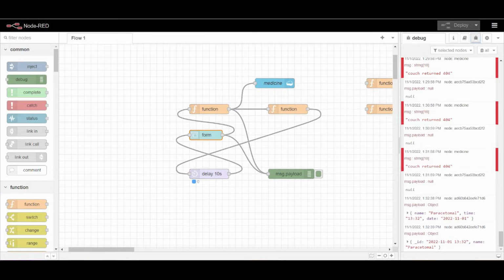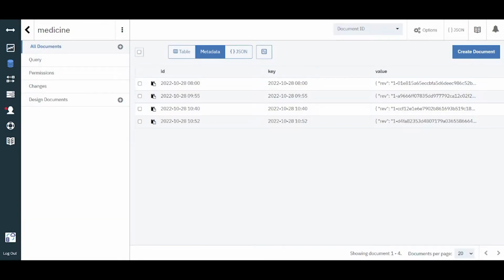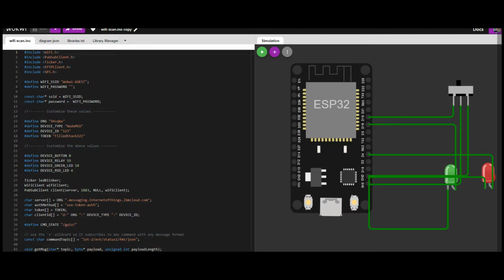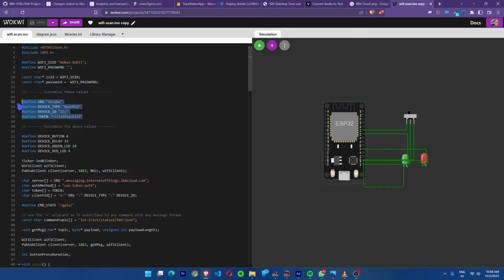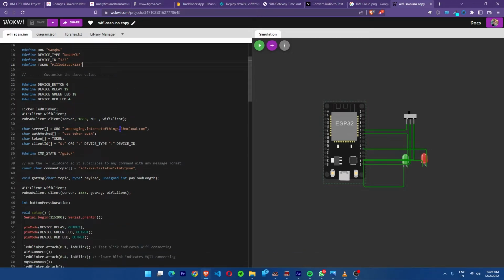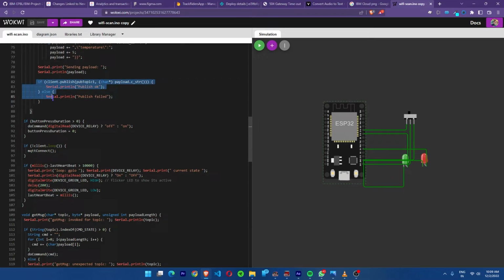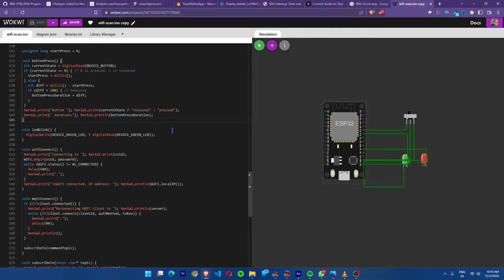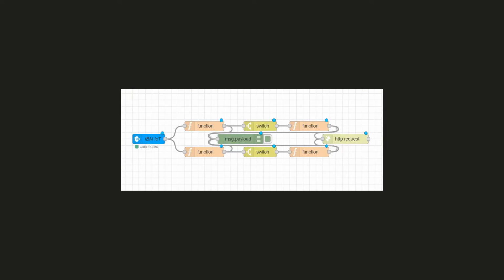PERSONAL ASSISTANCE FOR SENIORS WHO ARE SELF-RELIANT - IBM Project